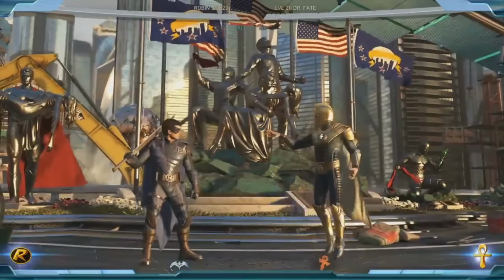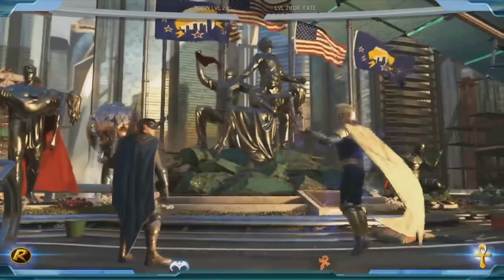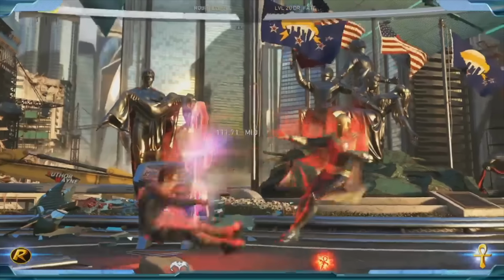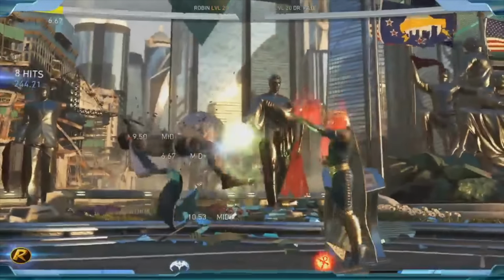Injustice 2: "Dr. Fate" Gameplay, Epic Gear & New Abilities Breakdown (Injustice Gods Among Us 2)